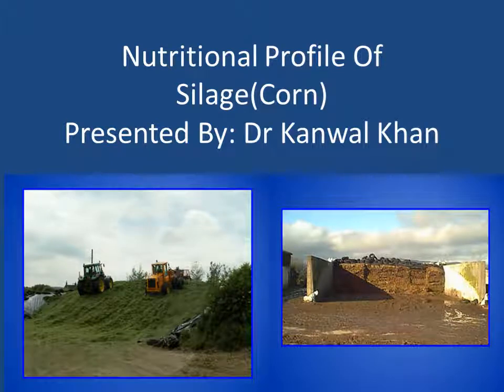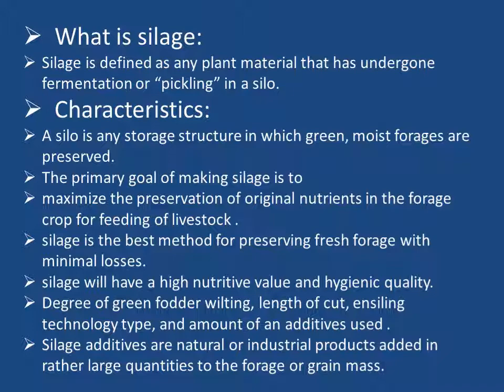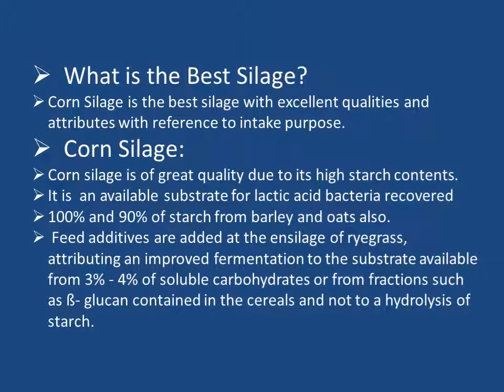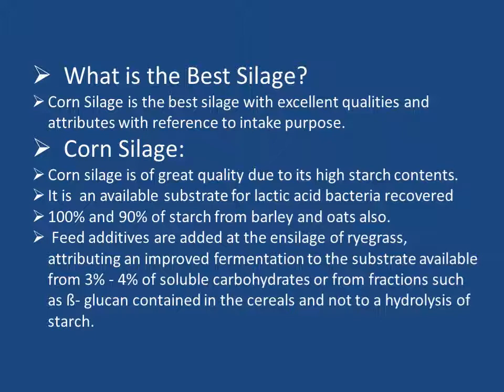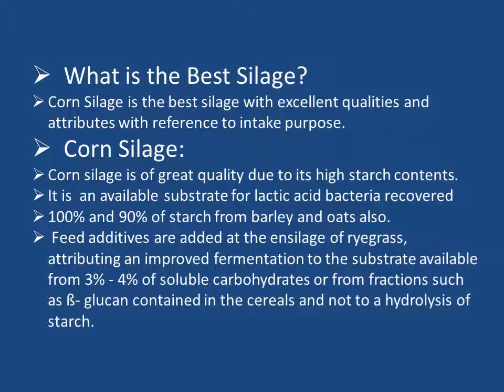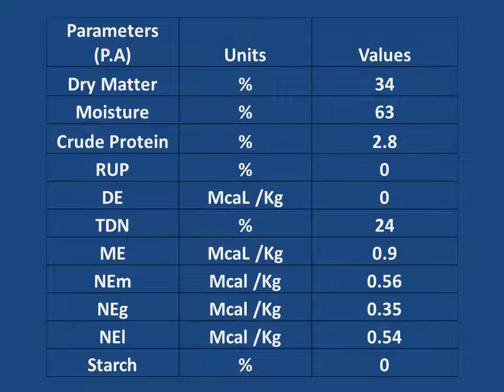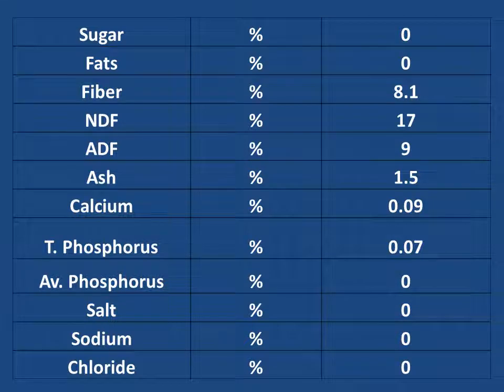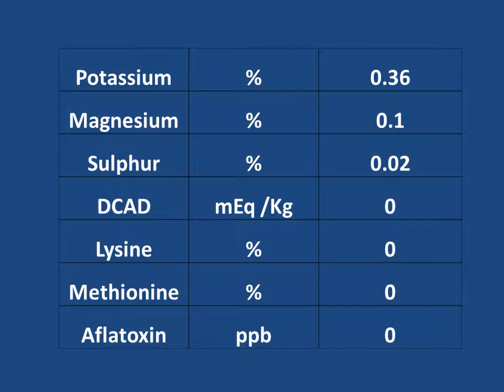Nutritional Profile of Silage#Proximate Analysis of Silage#Chemical Composition of Silage.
Nutritional Profile of Silage;
Proximate Analysis of Silage;
Chemical Composition of Silage.